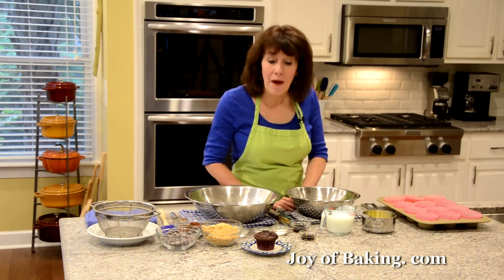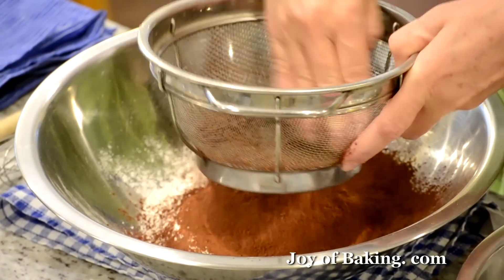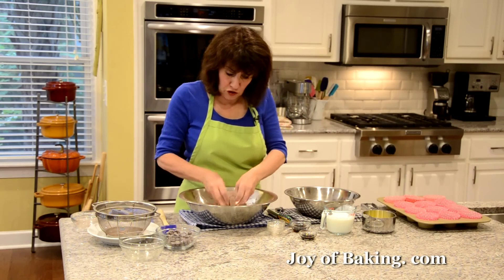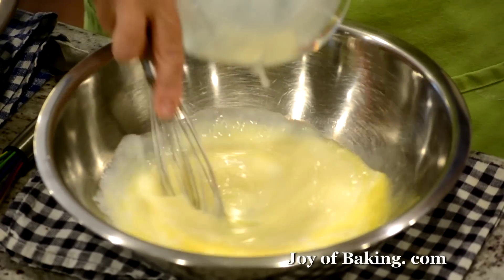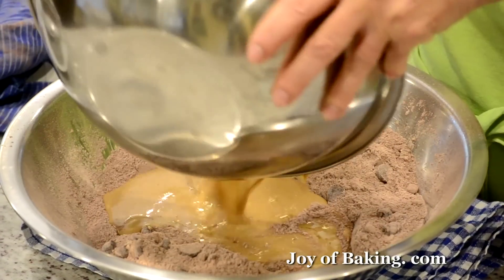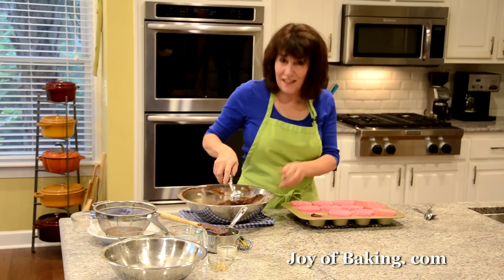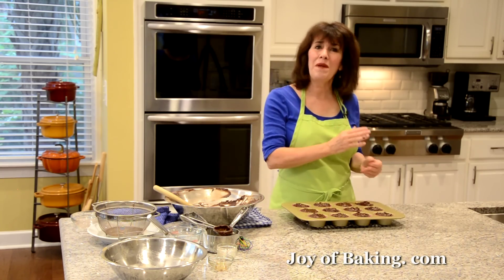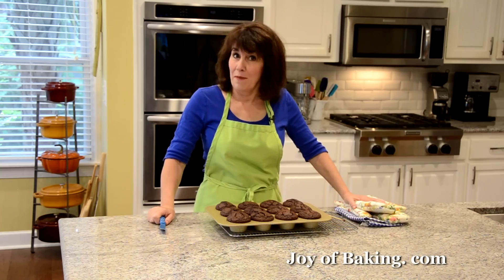Chocolate Muffins Recipe Demonstration - Joyofbaking.com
Stephanie Jaworski of Joyofbaking.com demonstrates how to make Chocolate Muffins. While I call these Chocolate Muffins, their deep chocolate flavor and wonderfully moist texture, remind me more of chocolate cake. The chocolate flavor comes from both unsweetened cocoa powder and lots of semi sweet chocolate chips. Treat yourself in the morning to one of these delicious muffins with a strong cup of coffee or a tall glass of icy cold milk.